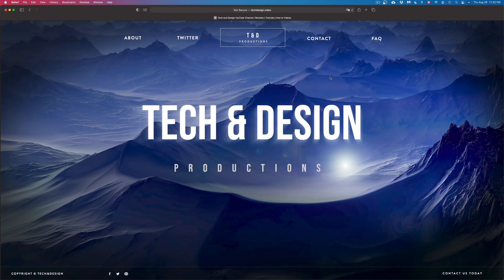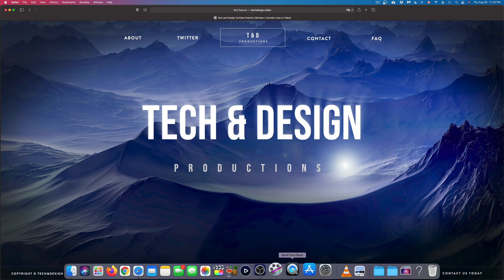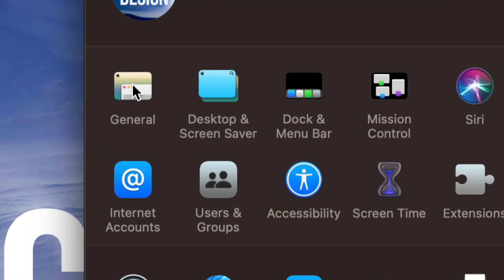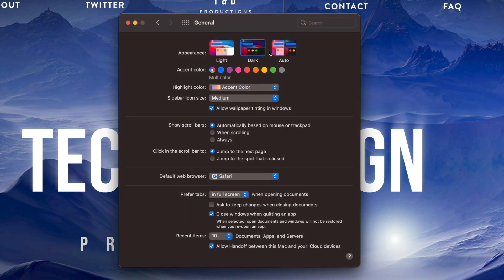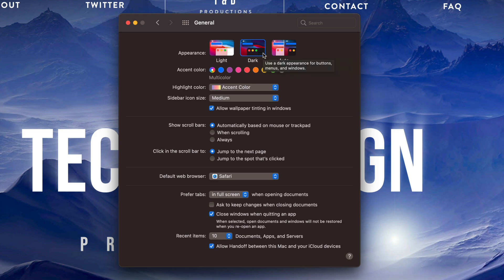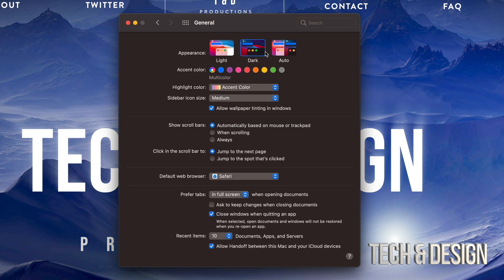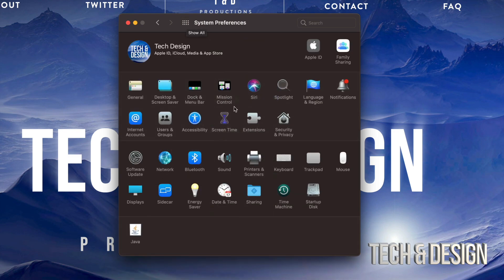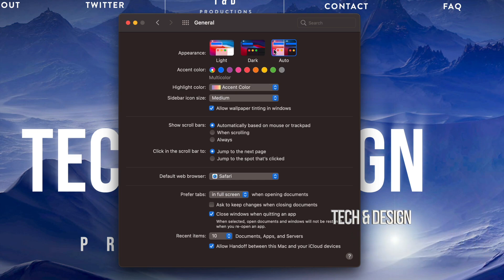How to Use Dark Mode on MacBook Air, MacBook Pro, MacBook Air M1, MacBook Pro M1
Dark & Light Mode on MacBook | How to change to Dark mode & light mode